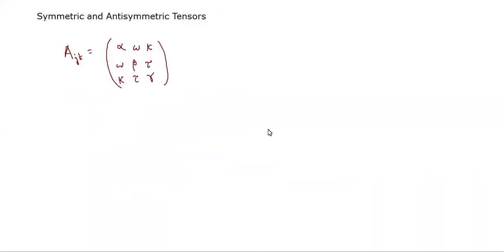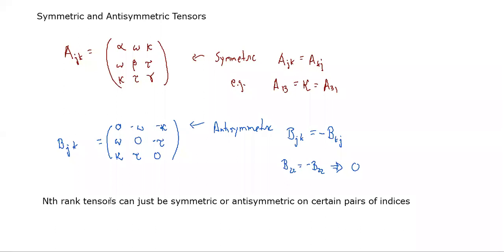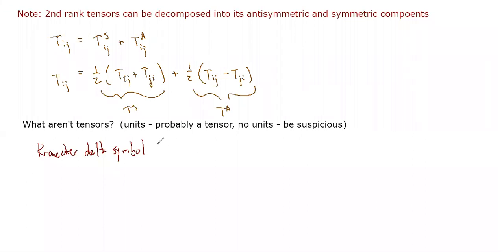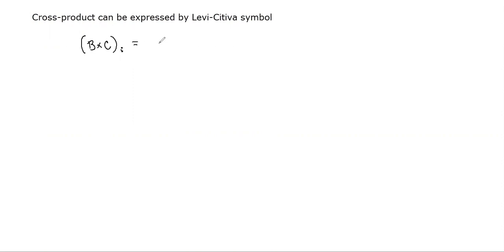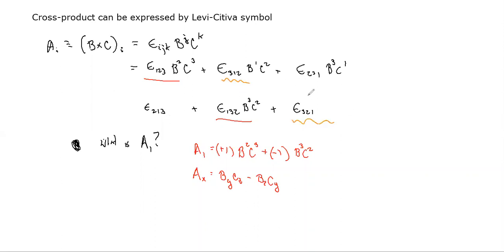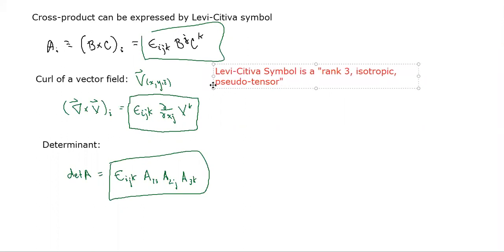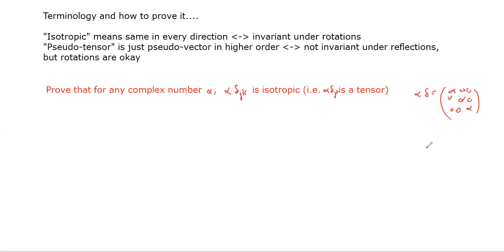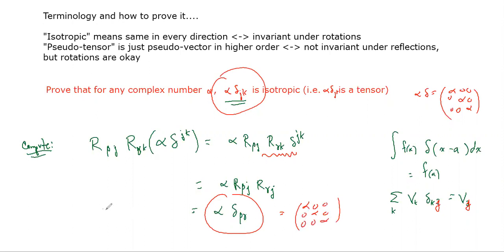PHYS 2500 Lec 15: Kronecker Delta and Levi-Civita (Pseudo-)Tensors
I have the habit of calling and spelling it the Levi-Citiva symbol instead, which is wrong and, apparently, a hard habit to break while orchestrating online lecture recordings.